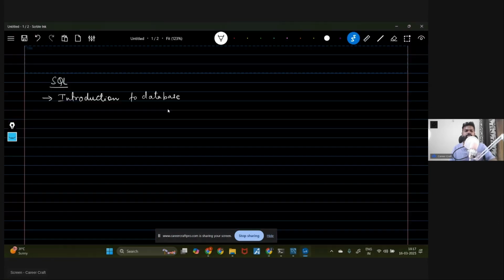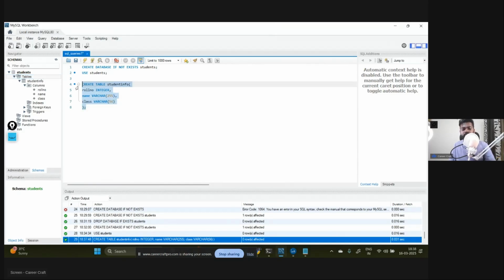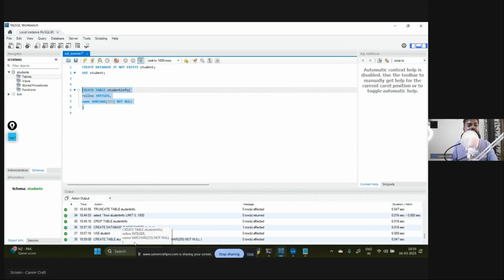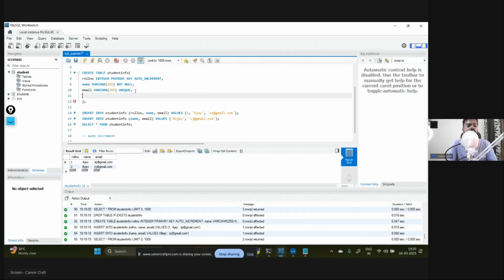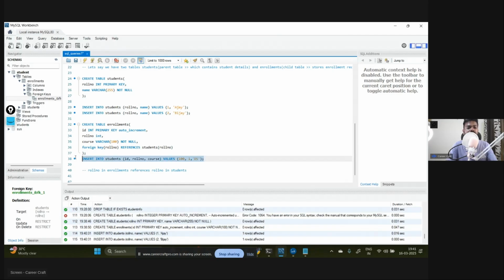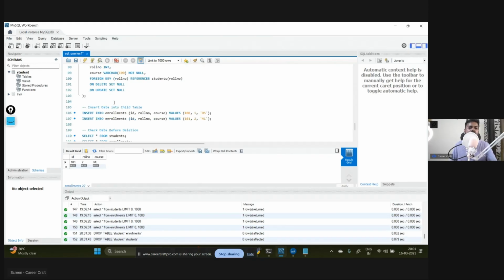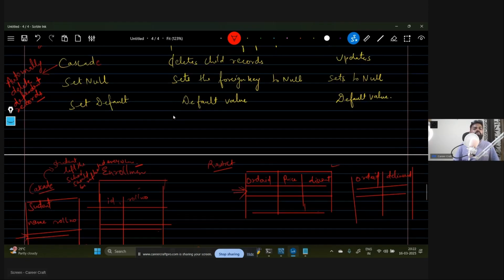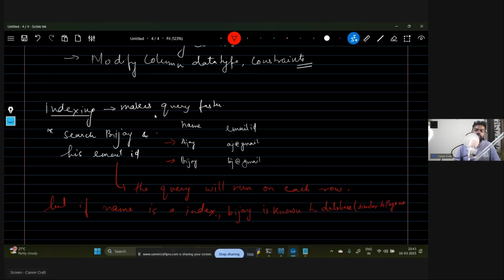SQL for Data Science | Lecture 3: Master Constraints, Foreign Keys & Indexing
Master Table Creation and Schema Management in this essential SQL tutorial! In this session, we go beyond basic queries to master Data Definition Language (DDL) and Table Constraints. Whether you are building a new database or managing an existing one, this video covers everything from enforcing data integrity with Foreign Keys to optimizing performance with Indexing.

Topics Covered:
🔹 Table Constraints: Using NOT NULL, UNIQUE, CHECK, and DEFAULT values
🔹 Foreign Keys: Establishing Parent-Child table relationships
🔹 Advanced Deletion Rules: ON DELETE CASCADE, RESTRICT, and SET NULL explained
🔹 Schema Evolution: Using ALTER TABLE to add, modify, and rename columns
🔹 Indexing: How to create indexes to speed up data retrieval

📂 Resources & Code:
Notes used: